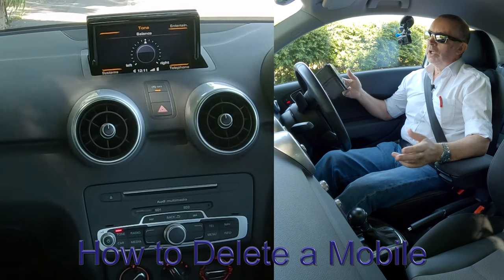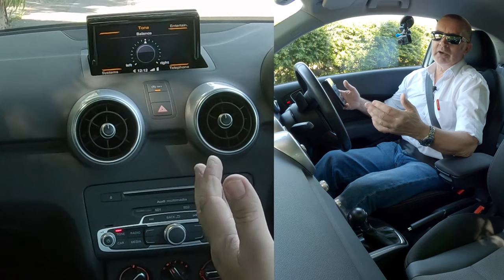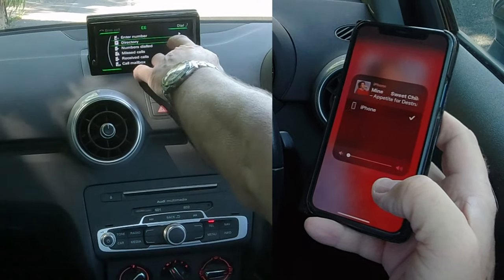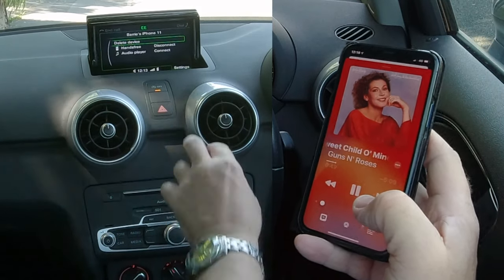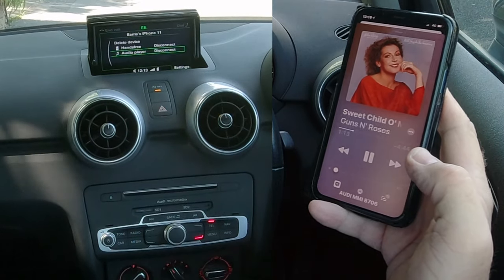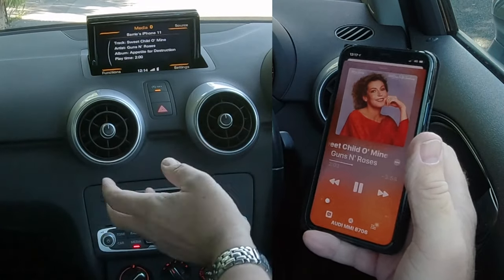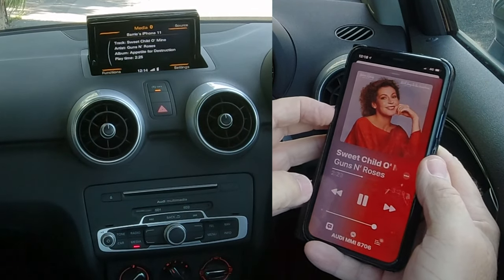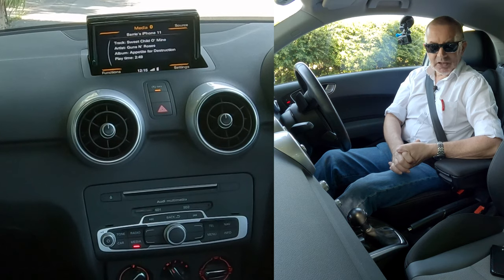2015 Audi A1 | How to Stream Audio From A Mobile